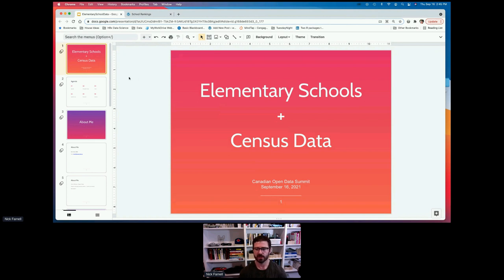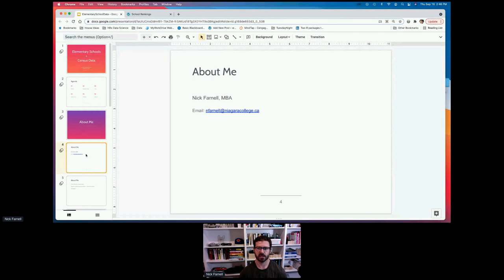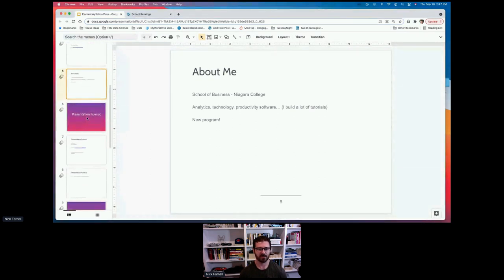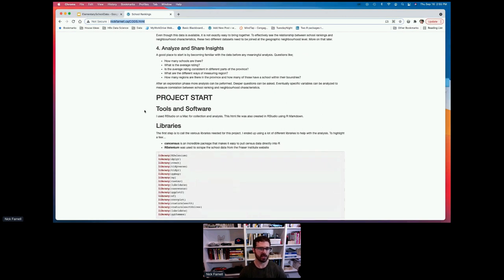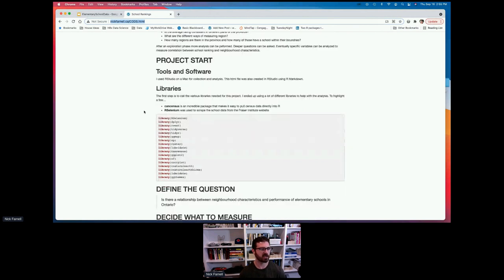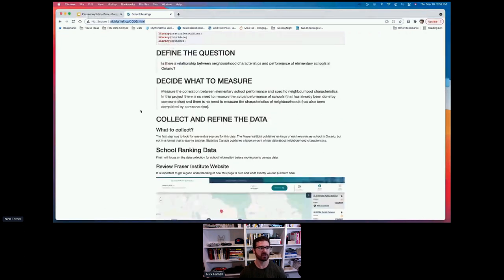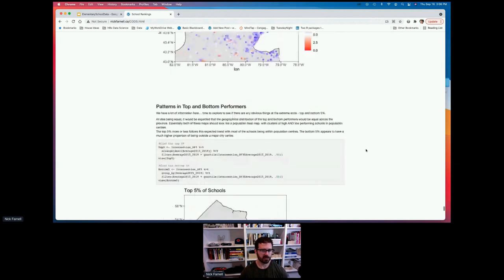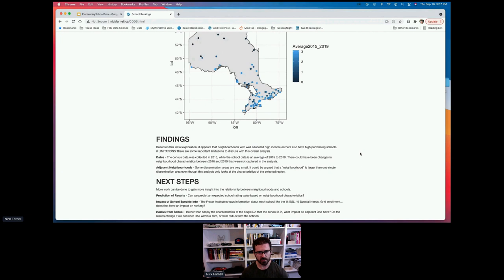Neighbourhood Characteristics and Elementary Schools - Using R-Studio to Analyze Correlations (en)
"Neighbourhood Characteristics and Elementary Schools - Using R-Studio to Analyze Correlations
Presented at the Canadian Open Data Summit 2021, Session